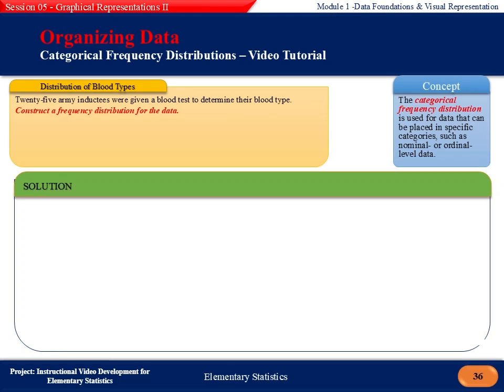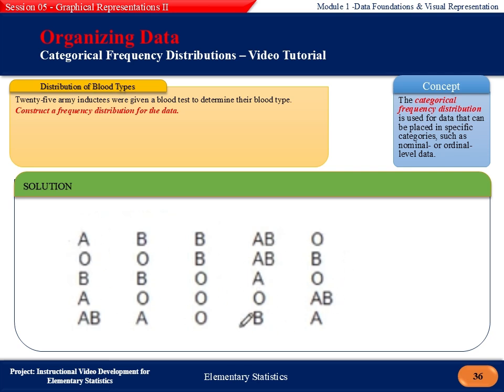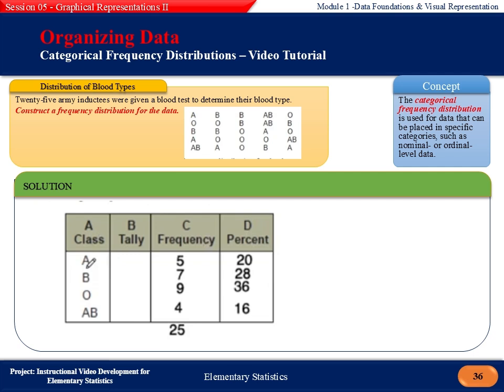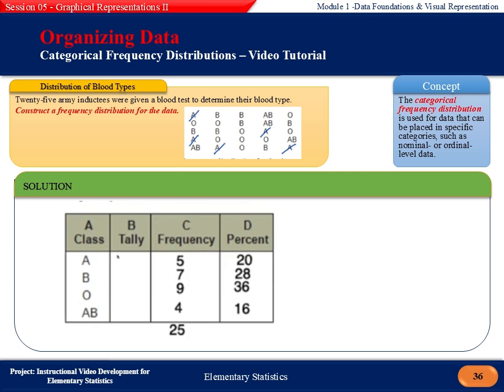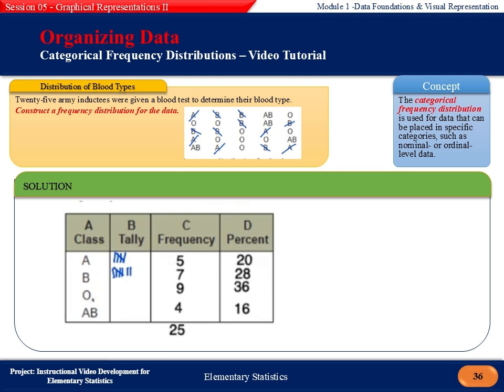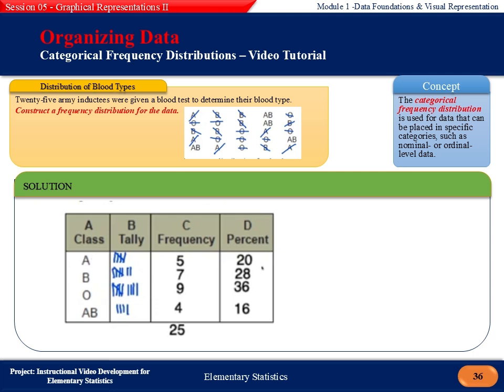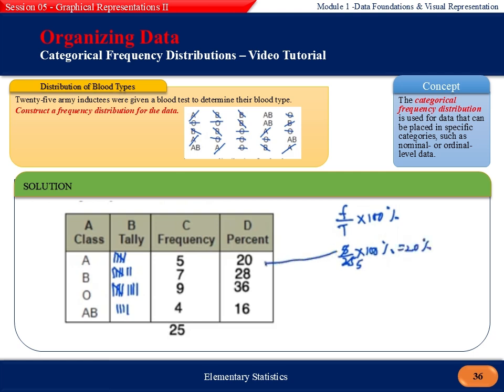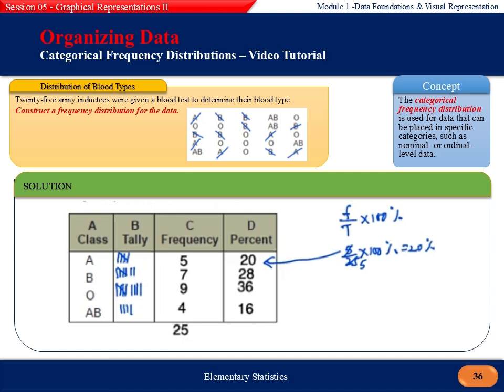S05 V01 Categorical frequency distribution Example 1